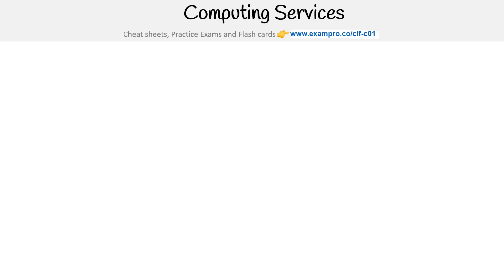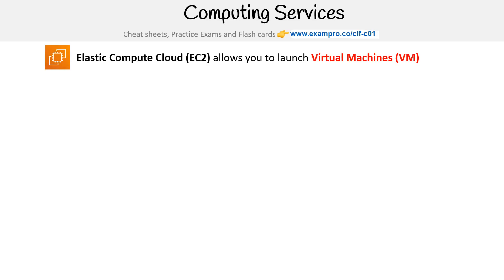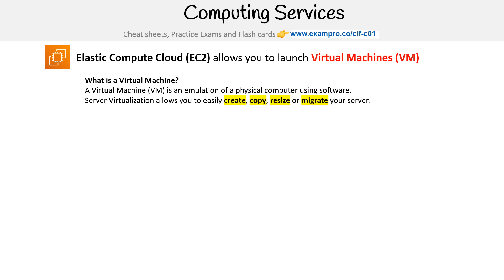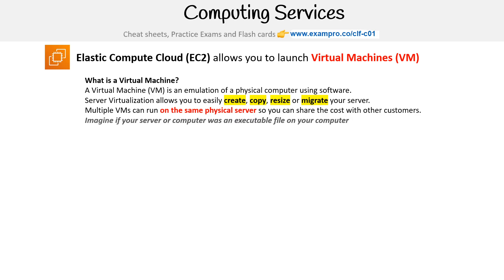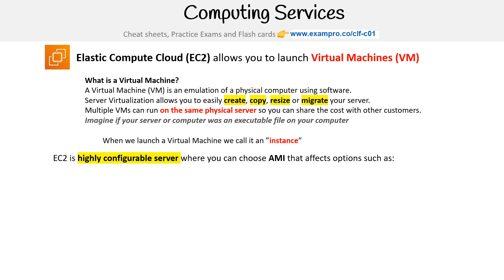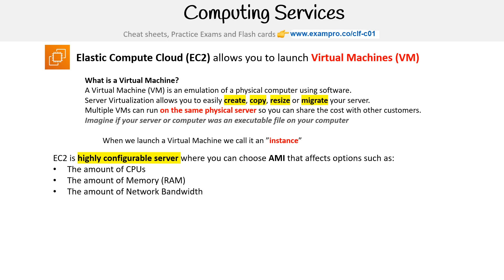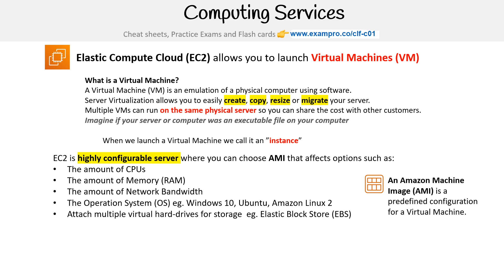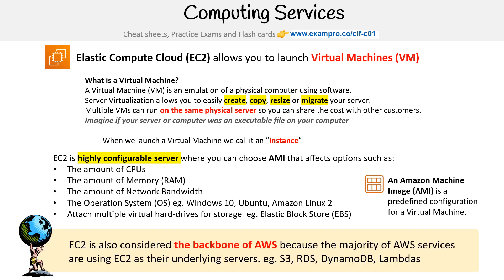CLF-C01 — EC2 Overview